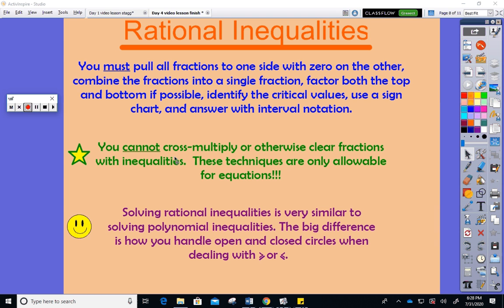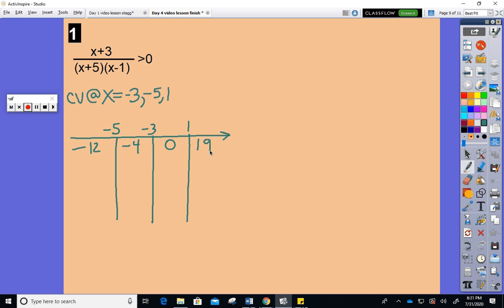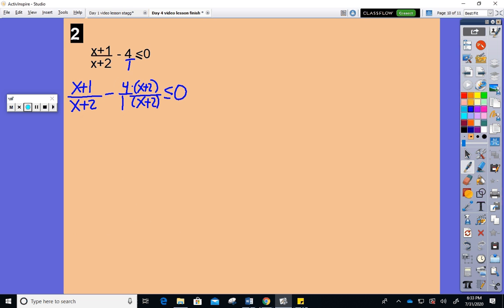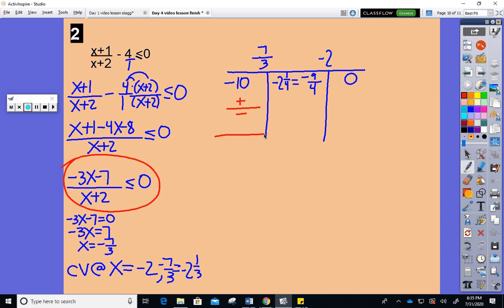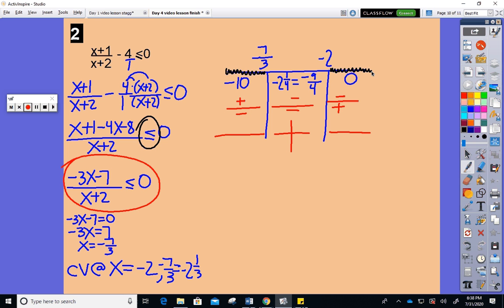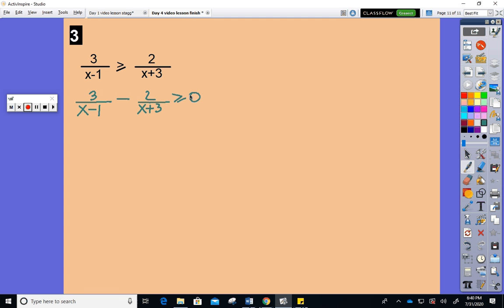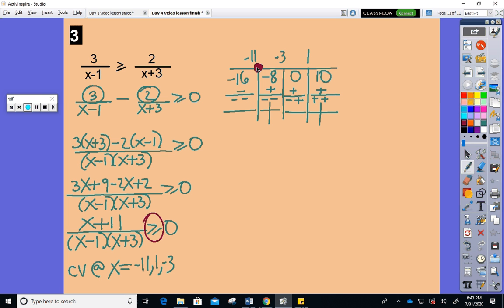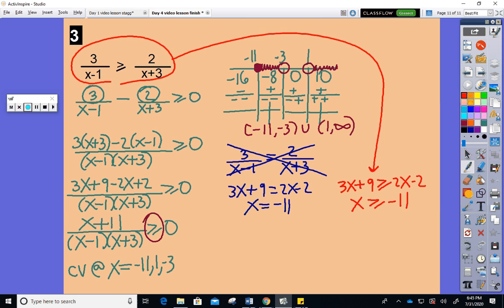Precalculus day 4 video #3 on solving rational inequalities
Maryville High School students finish a big lesson on solving inequalities by solving rational inequalities.  This is the 3rd of 3 videos.